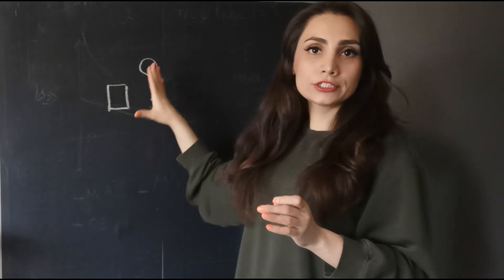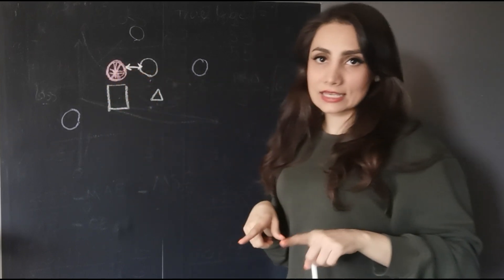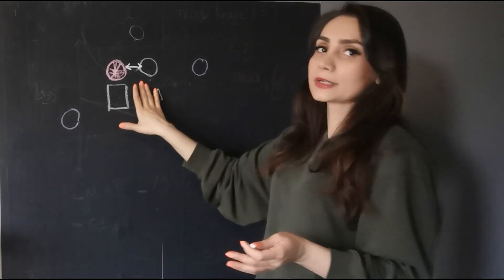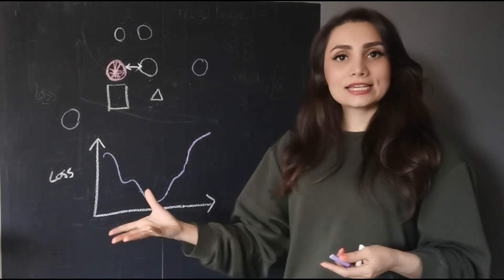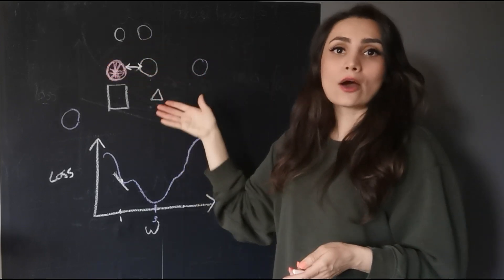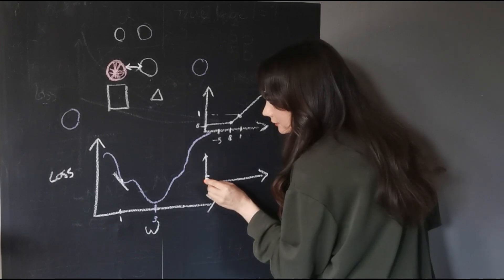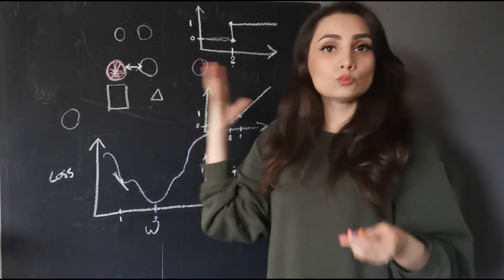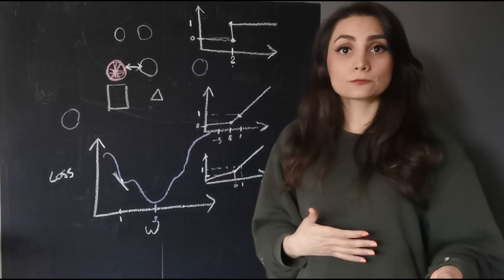what is Gradient Descent?